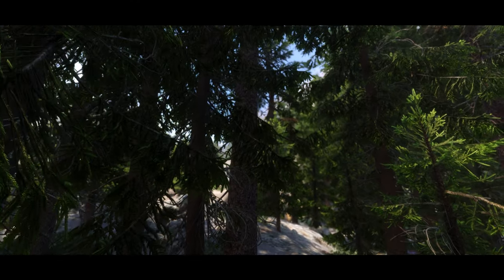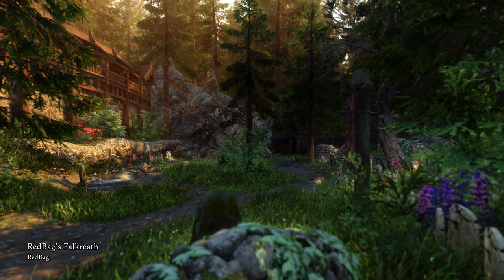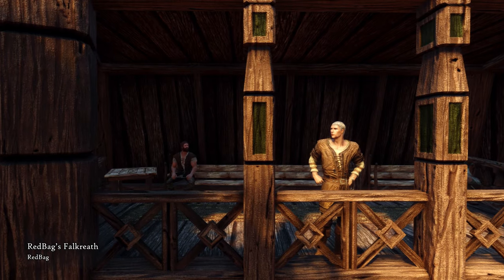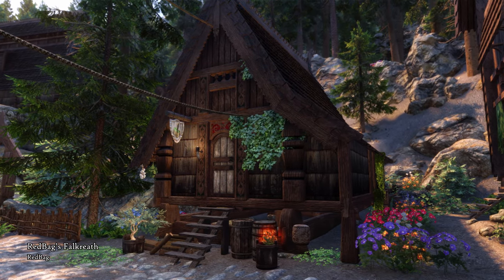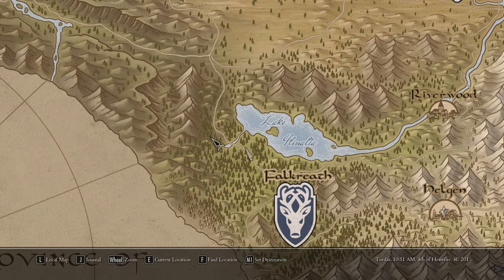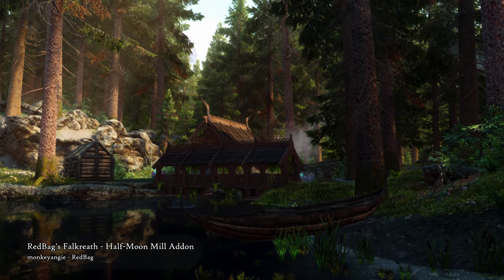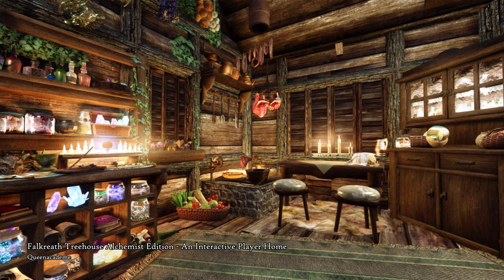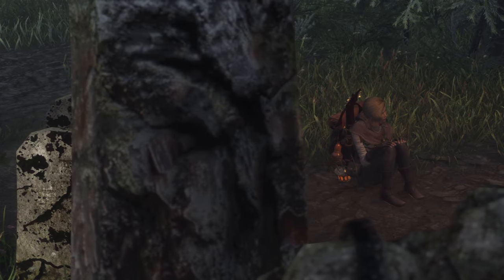How To Transform Falkreath With 5 Mods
Hiya! We're back at the amazing town of Falkreath, and I'm so excited to showcase these mods! RedBag's mods are always so fun to make comparisons of, because they just do SO much! Also, this player home I'm showing you in the video is simply gorgeous, although I could feel my PC heating up with all the foliage surrounding it and the town. Anyways, I hope you like the video and go watch/listen my first Skyrim book reading Can't wait to hear your thoughts!

TIMESTAMPS:
0:00 - Intro
0:34 - RedBag's Falkreath
1:00 - Falkreath comparisons and details
2:12 - Falkreath Arena
2:59 - Interiors
4:27 - Summary
5:00 - Interlude & Skyrim Paper Map
5:32 - RedBag's Falkreath - Half-Moon Mill Addon
6:15 - Player home interlude
6:29 - Falkreath Treehouse Alchemist Edition
7:14 - Lavinia's Memorial
8:30 - The Woodcutter's Wife
9:12 - Support the channel
9:47 - Outro

🖱 RIG + TECH SPECS:
Game version: Skyrim Special Edition 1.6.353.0
ENB: Rudy's with Cathedral Weathers